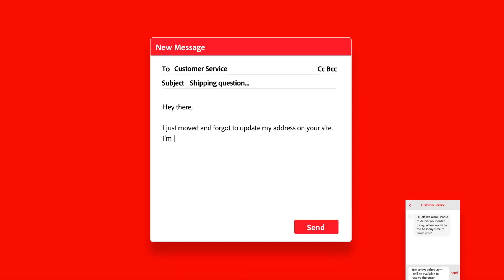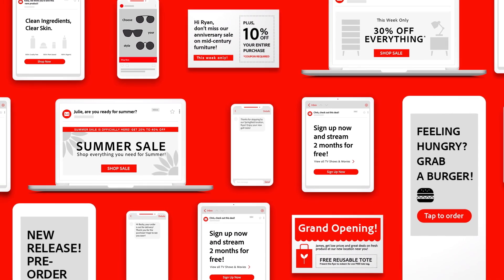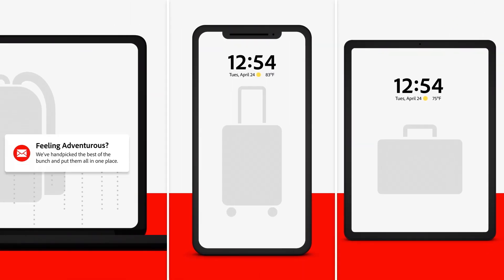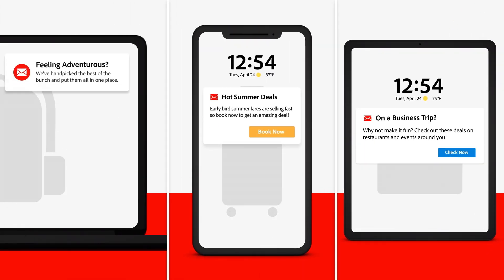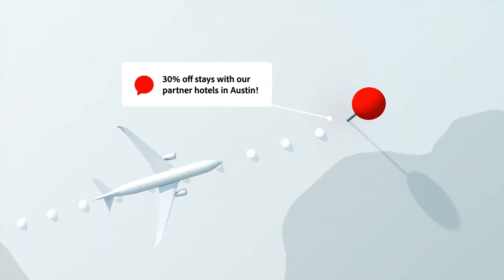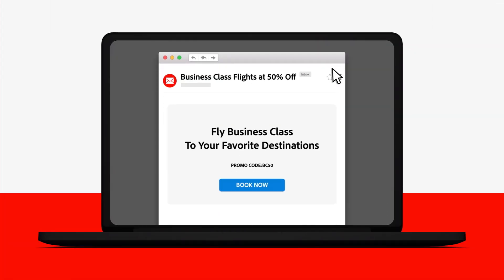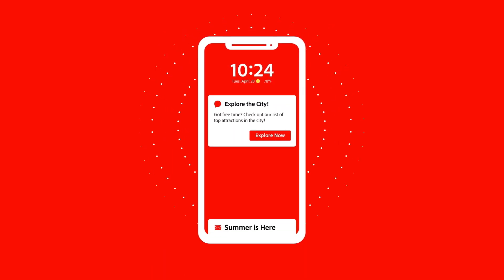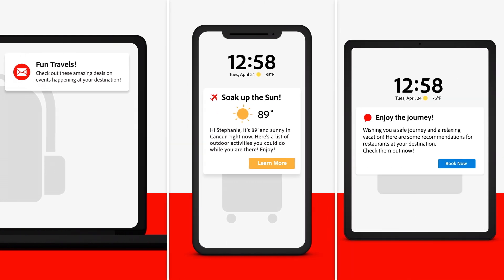The Basics of Customer Journey Orchestration on Adobe Experience Platform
Adobe's Journey Orchestration is a service built on Adobe Experience Platform that allows you tailor individual journeys for every customer based on their previous behavior and preferences.

- Anticipate individual needs through real-time insight.
- Personalize engagement at scale across channels.
- Orchestrate the customer experience from start to finish.
- Analyze with journey reporting.